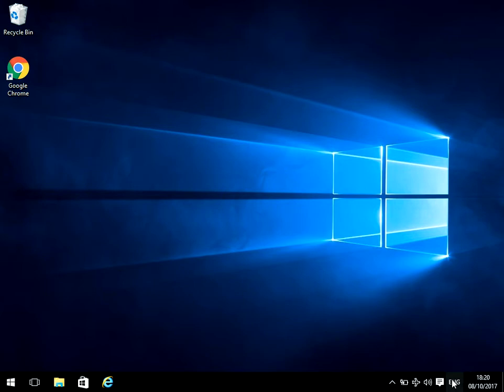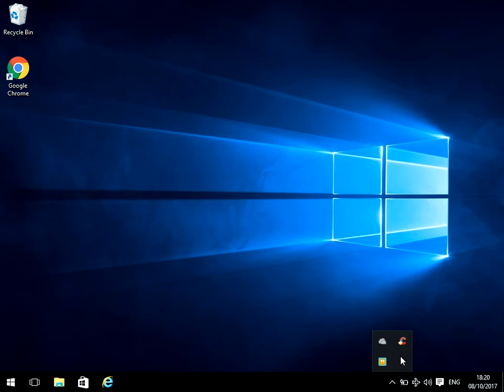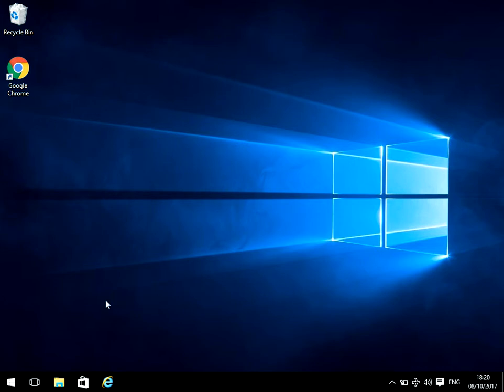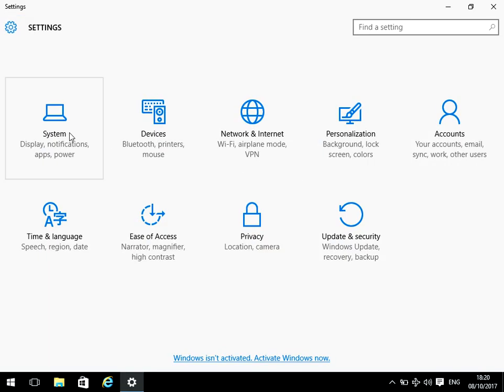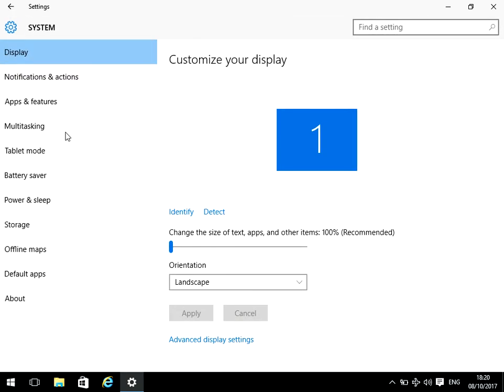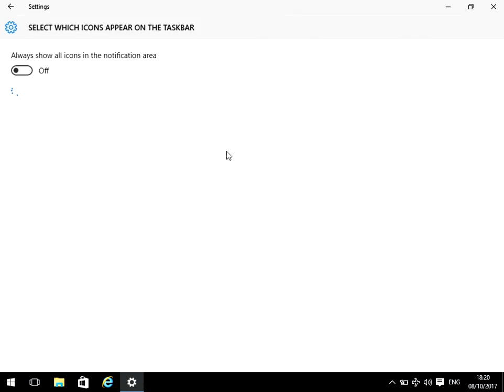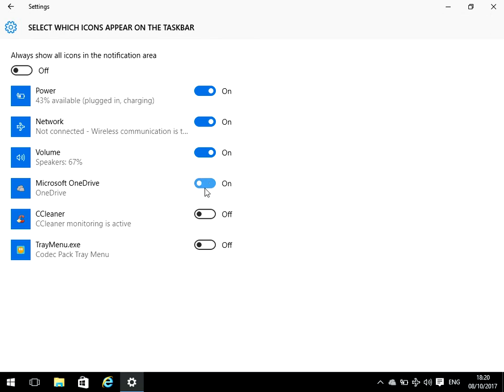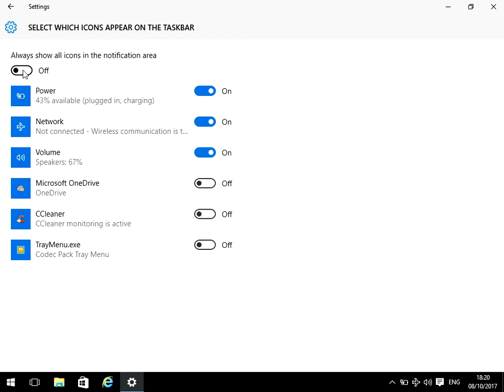How To Show All Icons In Windows 10 Notification Area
Hi, In this video I will show you How To Show All Icons In Windows 10 Notification Area

Thanks for watching this video How To Show All Icons In Windows 10 Notification Area If you have any feedback please post it below and hit the like button if you found this video useful.